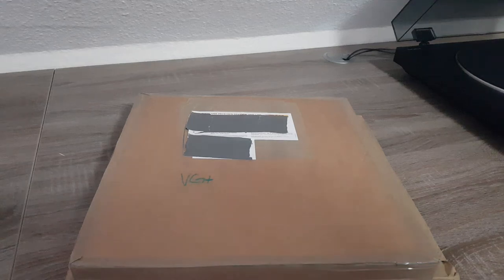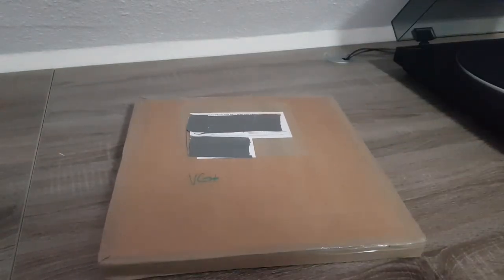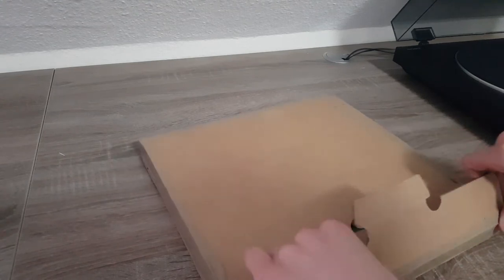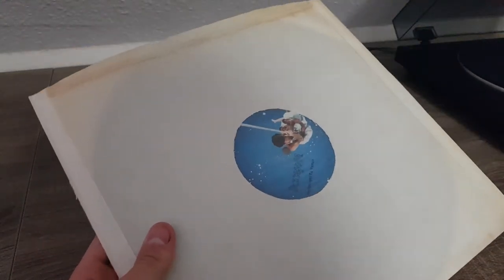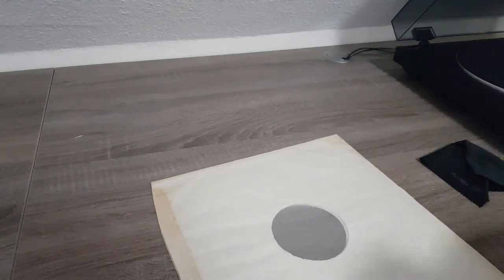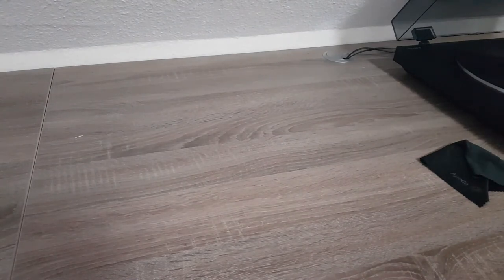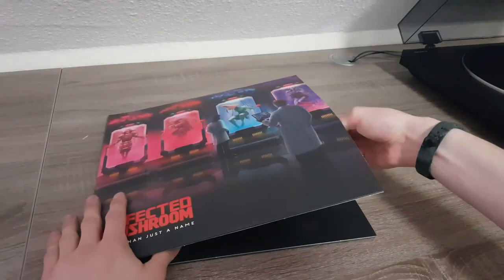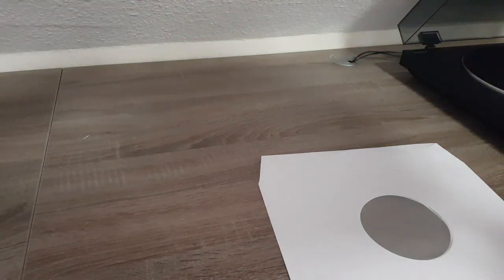More Than Just a Name LP Unboxing & First Impressions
I paid 70€ for this and it's worth each cent.

Introduction: 00:00
Nightflight to Venus: 00:40
More Than Just a Name: 06:45